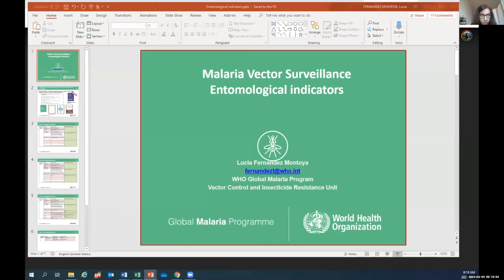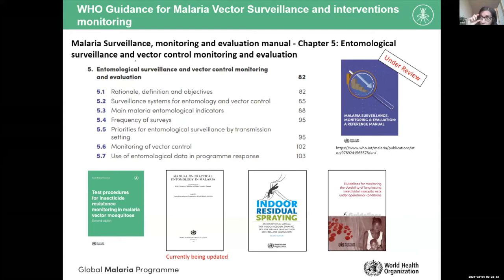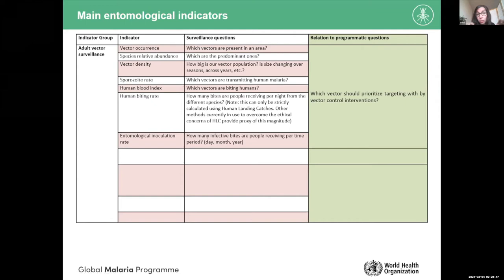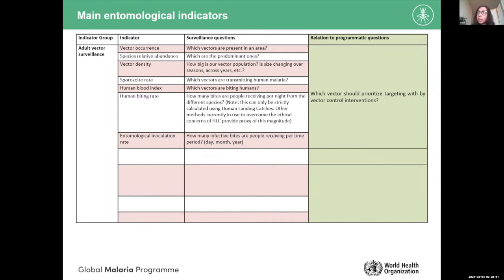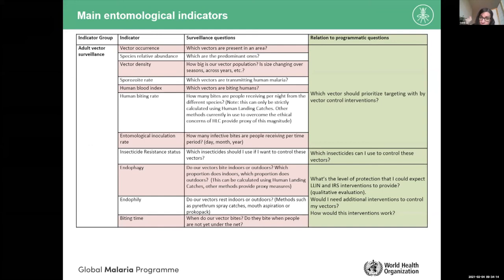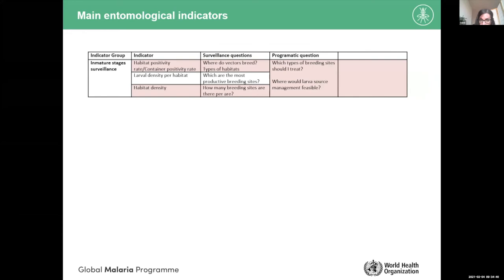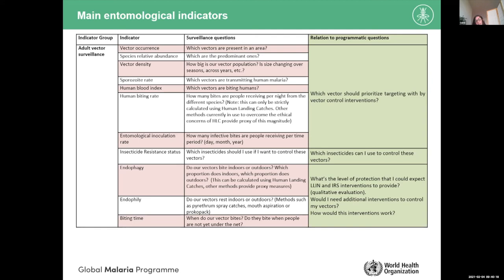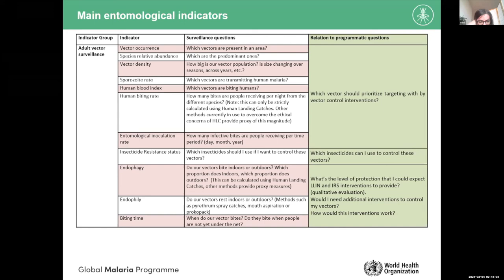Malaria Vector Surveillance Entomological indicators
Session 4 (e-practical): Vector control interventions
Presentation 1: Malaria Vector Surveillance Entomological indicators
Dr. Lucía Fernández Montoya, World Health Organization Headquarters